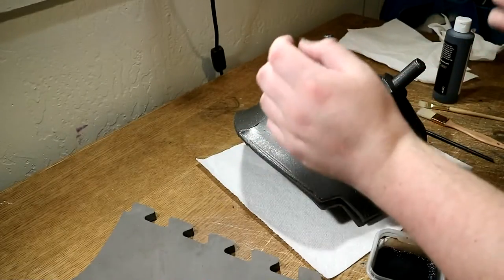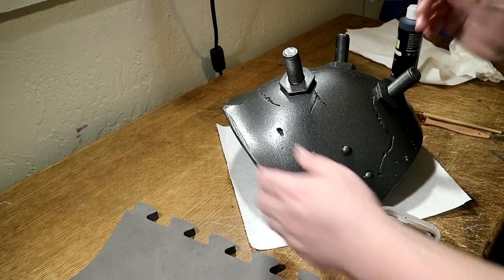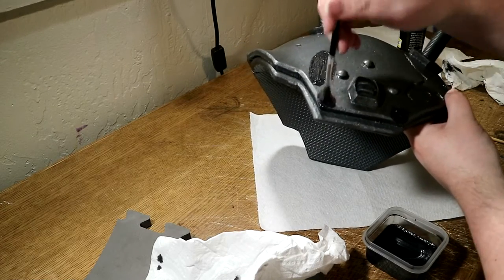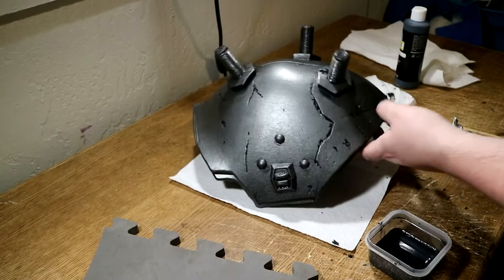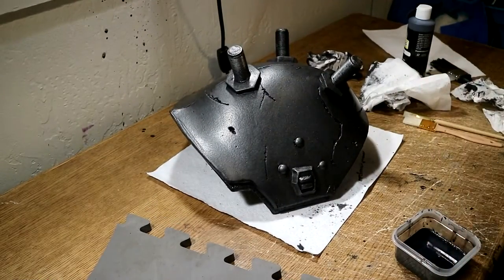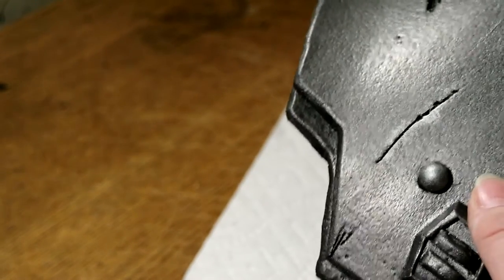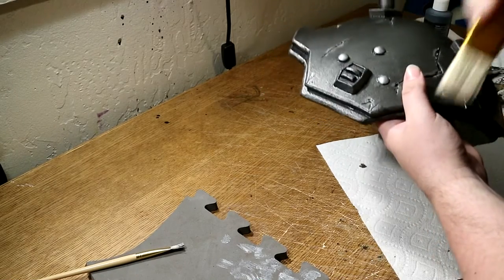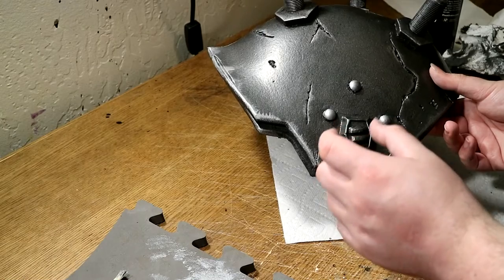How To Weather Cosplay Armor [Dry Brushing & Dark Washing] | Cosplay Tutorial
Do you know how to weather foam armor? No? Then look no further, as that's exactly what this video is about! In this tutorial I show you how to do basic dark washing and dry brushing.
I now have templates for some of the props I've done tutorials for!